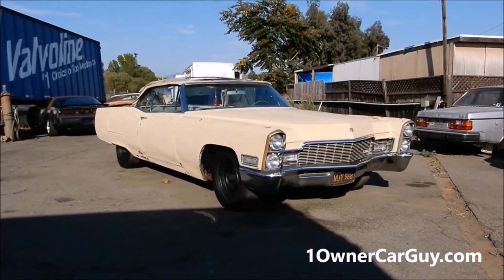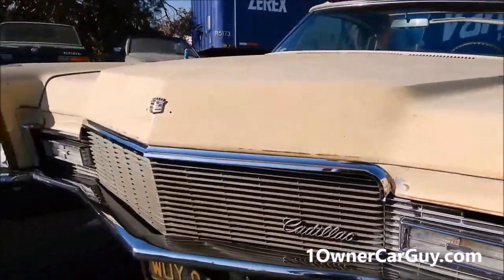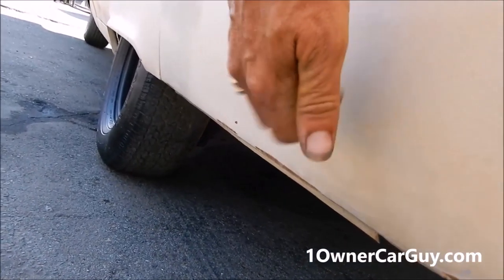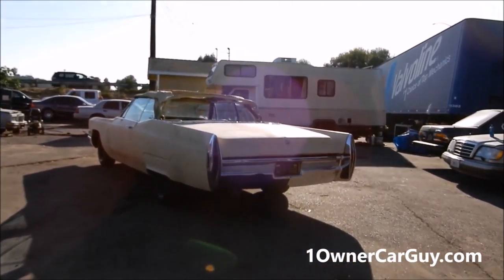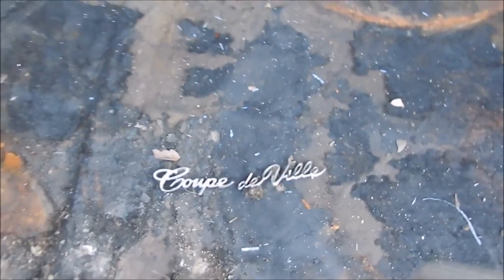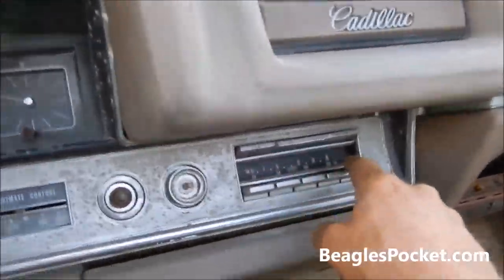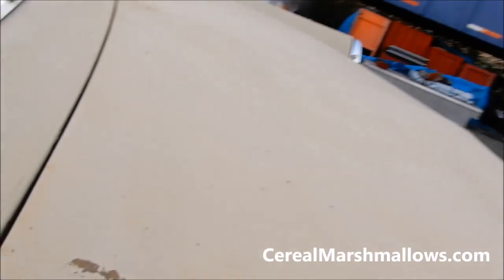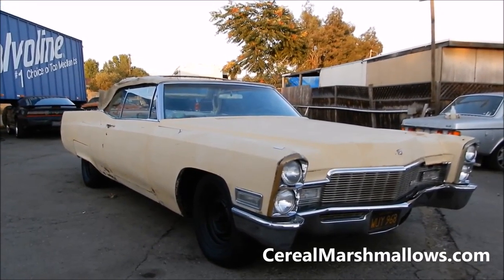Buy a Classic Car ~ 1968 Cadillac Convertible Review Video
From Wikipedia
As it had been since DeVille became a separate series, DeVille denoted Cadillac's mainstream model, falling between the Calais (which had replaced the Series 62) and the Sixty Special and Eldorado. The DeVille was redesigned for 1965 but rode on the same 129.5-inch (3,290 mm) wheelbase. Tailfins were canted slightly downward, and sharp, distinct body lines replaced the rounded look. Also new were a straight rear bumper and vertical lamp clusters. The headlight pairs switched from horizontal to vertical, thus permitting a wider grille. Curved frameless side windows appeared, and convertibles acquired tempered glass backlights. New standard features included lamps for luggage, glove and rear passenger compartments and front and rear safety belts. Power was still supplied by the 340 horsepower 429 cu in (7,030 cc) V8, which would be replaced by the 472 cu in (7,730 cc) for 1968. Perimeter frame construction allowed repositioning the engine six inches forward in the frame, thus lowering the transmission hump and increasing interior room. Pillared sedans appeared on the DeVille series for the first time, while six-window hardtop sedans were dropped. A padded vinyl roof was a $121 extra-cost option on the hardtop model. All four DeVille models had small "Tiffany-like" script nameplates on the ends of their rear fenders just above the chrome

In 1968 grilles had an insert with finer mesh and step down outer section which held the rectangular parking lights just a little higher than before. Rear end styling was modestly altered with the deck lid having more of a rake. The most obvious change was an 8.5-inch-longer hood designed to accommodate recessed windshield wiper-washers, which now came with three speeds standard. Of 20 exterior paint color combinations, 14 were totally new. On the inside enriched appointments included molded inner door panels with illuminated reflectors and a selection of 147 upholstery combinations, 76 in cloth, 67 in leather and four in vinyl. New standard features included a Light Group, a Mirror Group, a trip odometer and an ignition key warning buzzer. The DeVille also gained a new 472 cu in (7,730 cc) V8 engine rated at 375 hp (SAE gross). 1968 was also the last year for the "stacked" dual headlights, which were replaced with side-by-side dual headlights in 1969. This was also the last year for vent windows. Side marker lights in the rear bumper as well as front fender were also added. Side mirror changed from a round to rectangular shape. Also of note front disc brakes were available starting in 1968

they are great cars Call if you are interested in one Nathan 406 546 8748

1 Owner Car Guy   (Nathan Wratislaw)